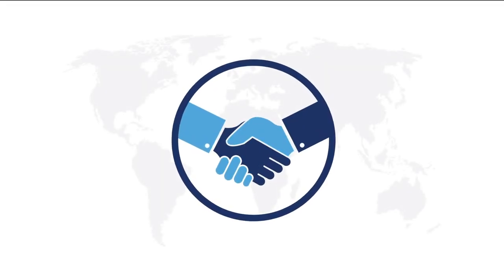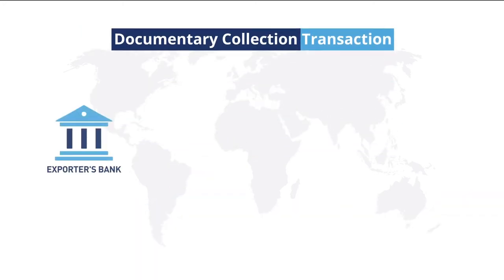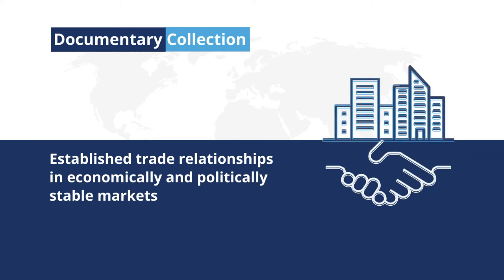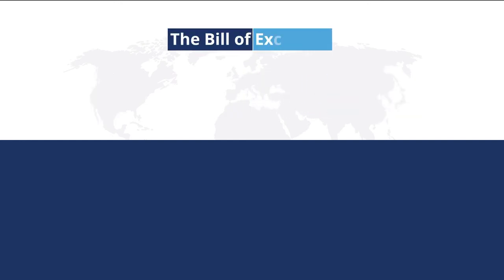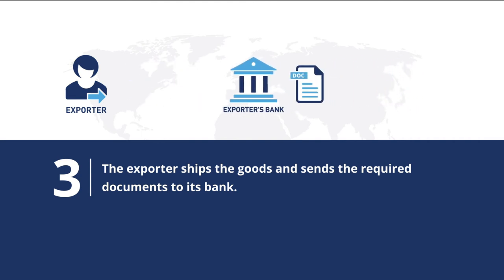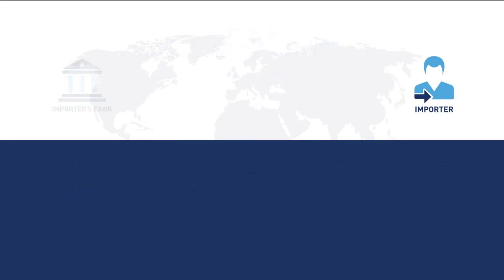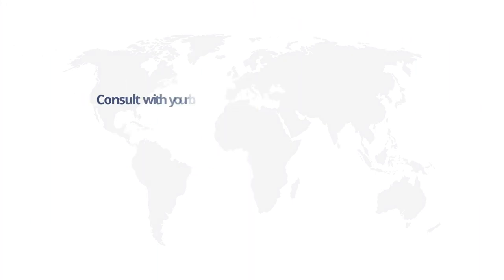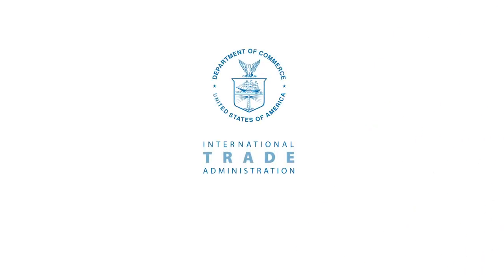Using Documentary Collections with Trusted Foreign Buyers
Once you have established and maintain a trade relationship with a trusted foreign buyer, you may consider using the Documentary Collection payment method for your next export transaction. Used for merchandise and commodity exports, the Documentary Collection payment method can simplify your export transaction, offer faster payment, and reduce costs compared to Letters of Credit.

Using a Documentary Collection, the export transaction with a well-established foreign buyer can be faster, simpler, and less costly.